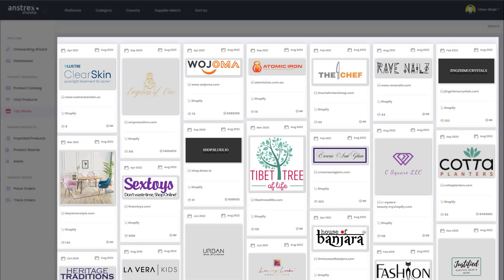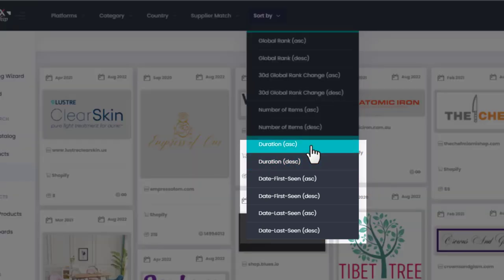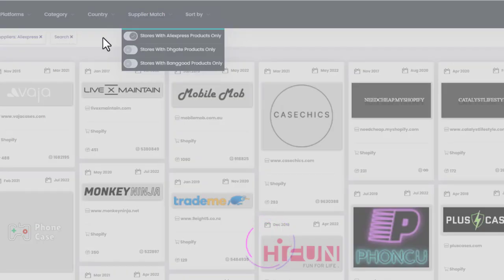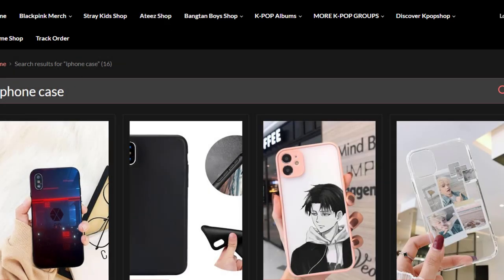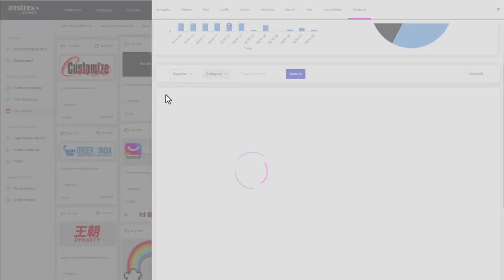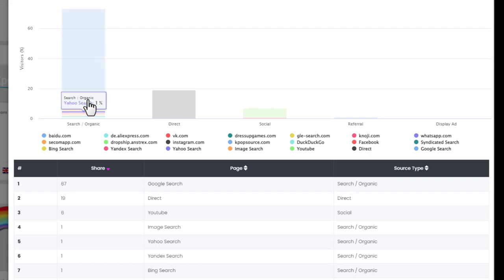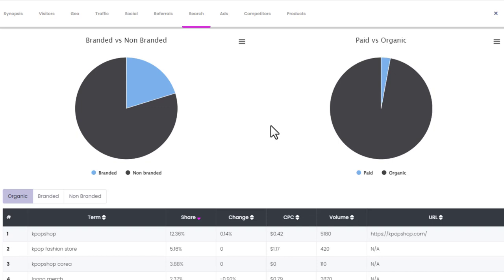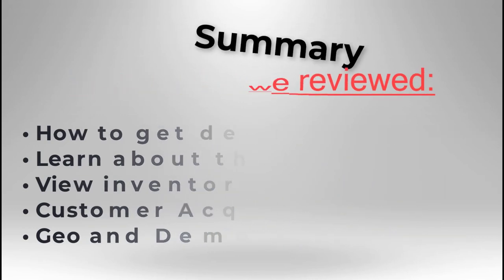Dropship - Top Stores Analytics, Inventory Data and Other Insights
On our Anstrex Dropship platform, we have a tool to monitor top performing dropship and other e-commerce stores. From this tool, you can gain valuable insights into your competitors and their marketing methods including:
- Traffic sources acquisition methods
- Paid and Organic campaign details
- Top performing keywords
- Demographic data
- Complete inventory and supplier data